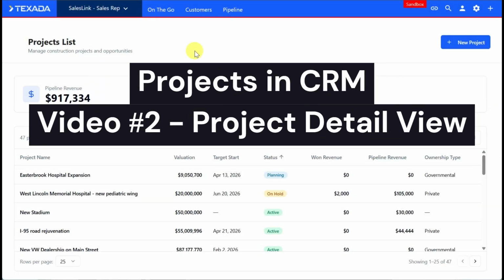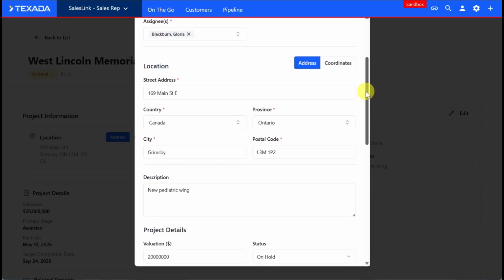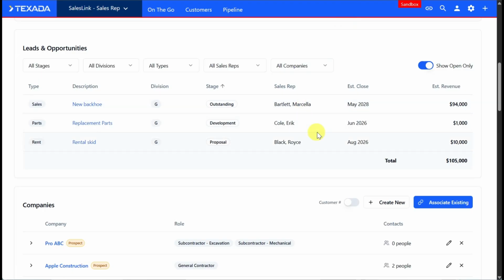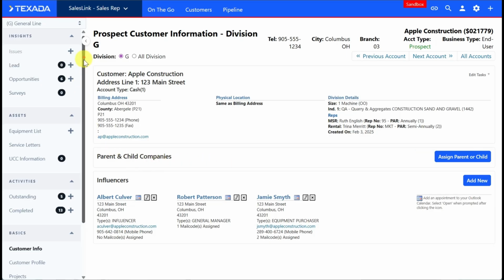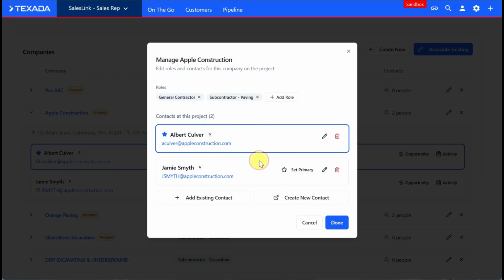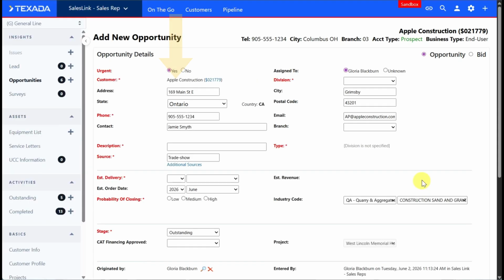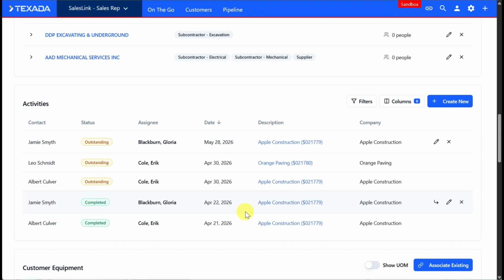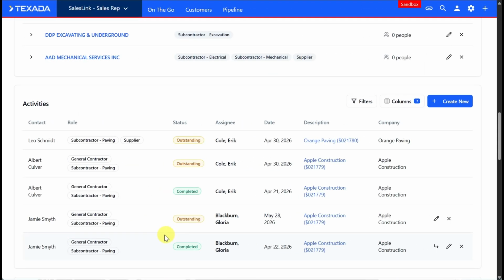Projects in Equipment CRM #2 - Project Detail View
Welcome to Projects in Equipment CRM! This brand-new feature from Texada makes it easy to manage large-scale construction projects in Equipment CRM.

This is the first of two videos about the Project Details page, where you can view and manage all of the information relevant to a Project.